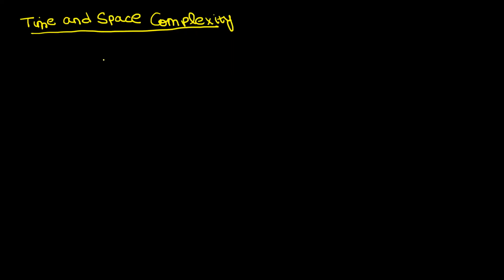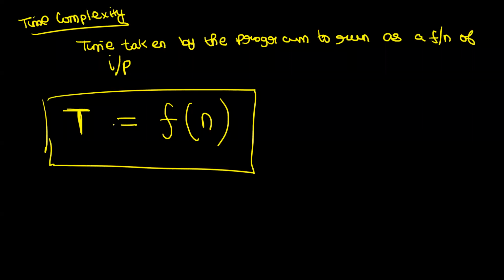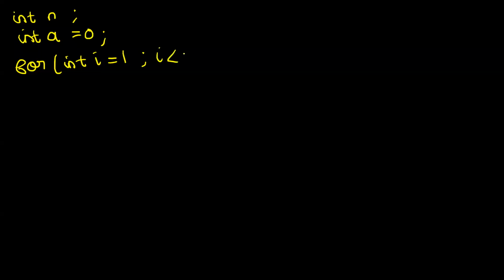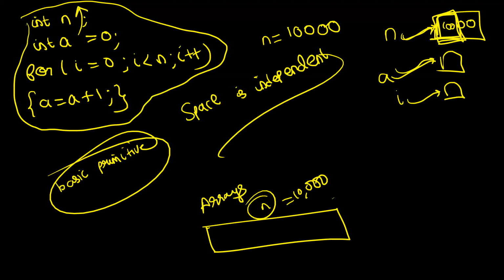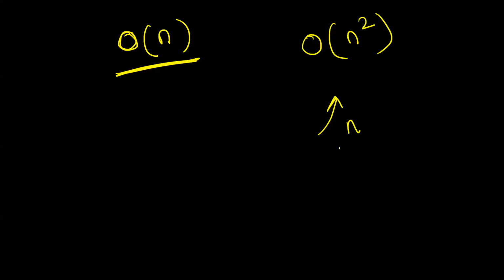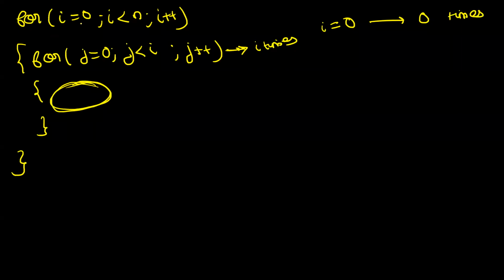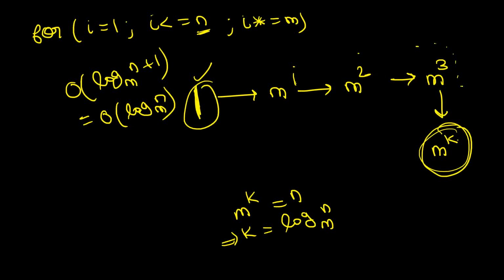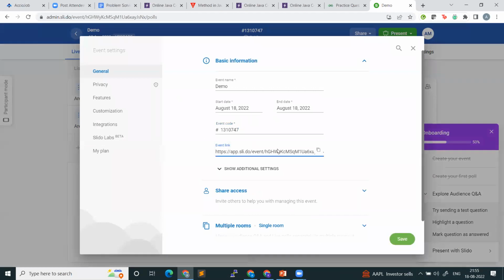#13 Space and Time Complexity - 18/08/2022